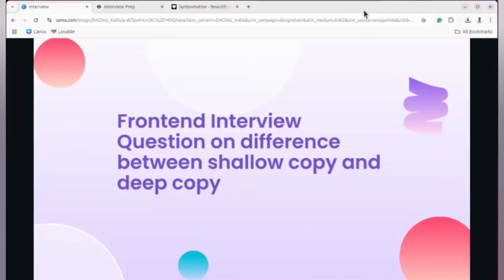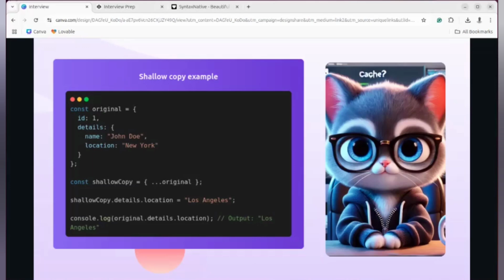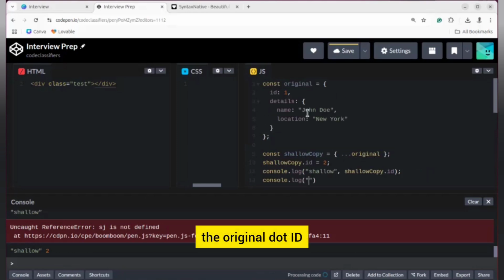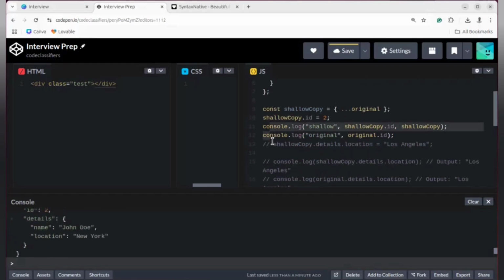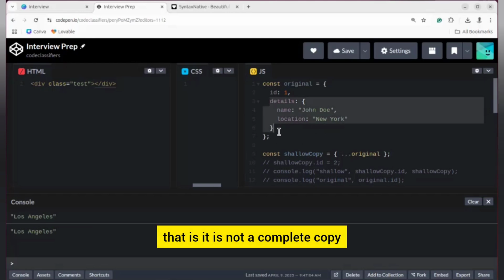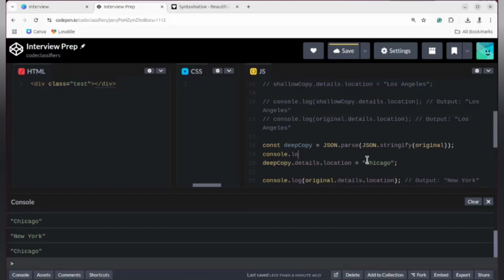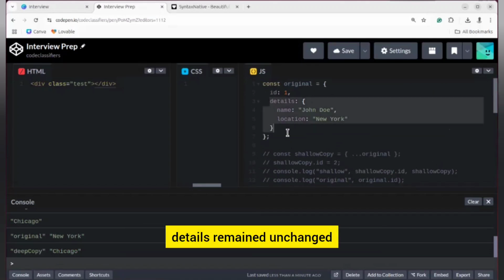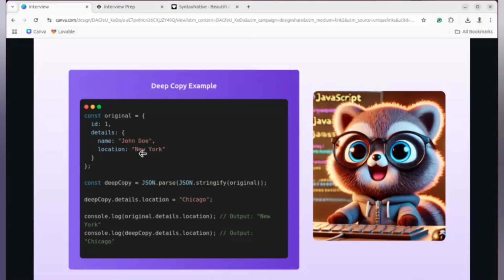Frontend Interview Question on Shallow Copy and Deep Copy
Confused about deep copying objects in JavaScript? In this video, we break down what a deep copy is, how it's different from a shallow copy, and why it's crucial when working with nested objects or arrays.

Whether you're a beginner or brushing up your JS fundamentals, this video will help you avoid bugs caused by shared references and side effects.